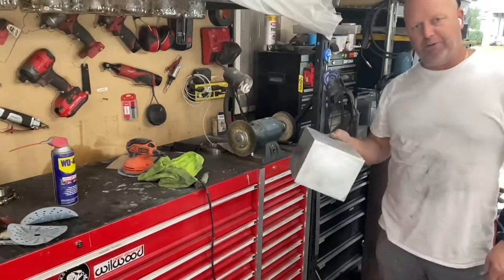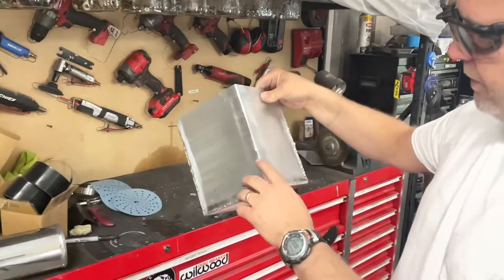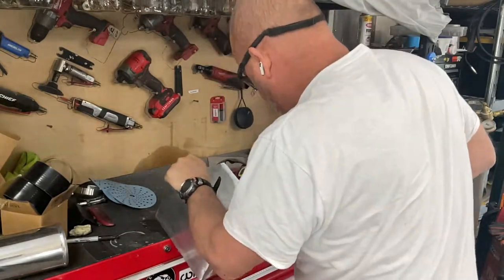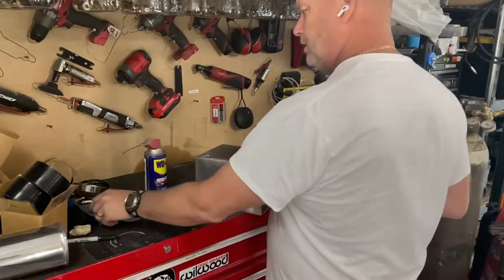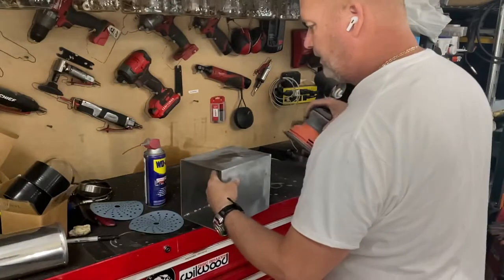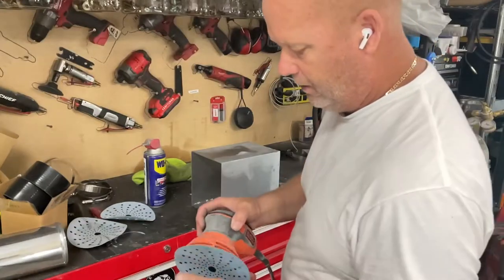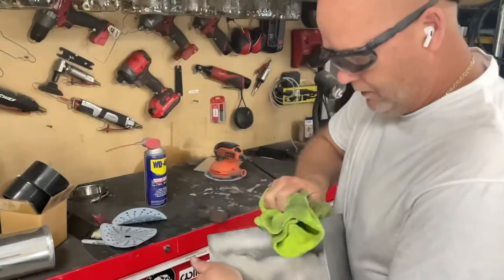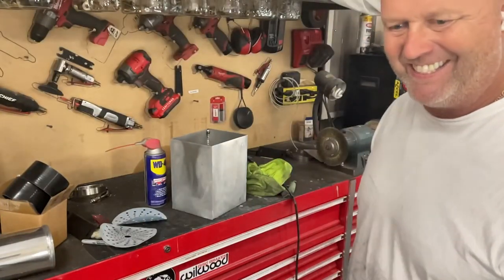Ultimate Aluminum Weld Finishing Techniques!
do your welds look bad? Let me show you how to grind them down to make them look like they were made in a factory. This is how I ground down the welds on my aluminum box to make it look much more professional.